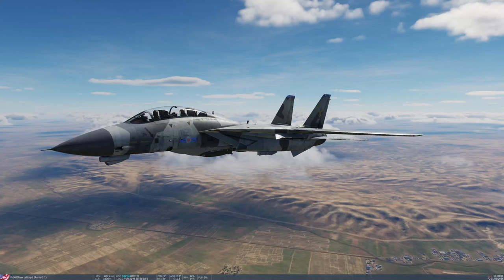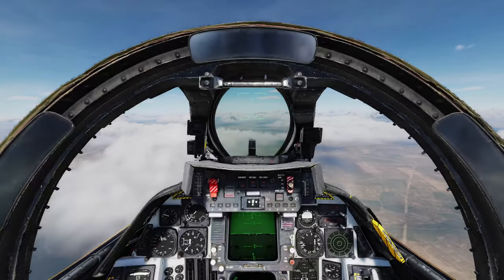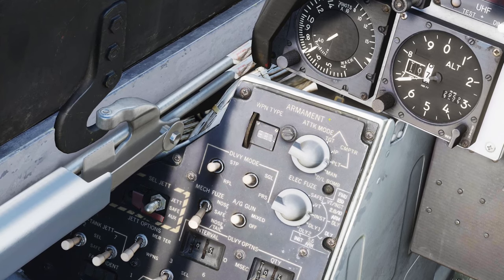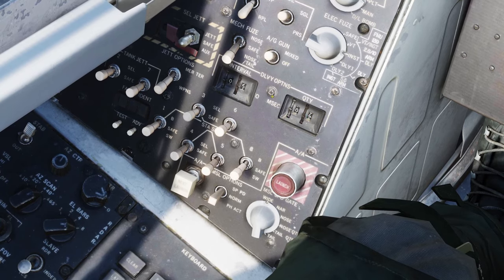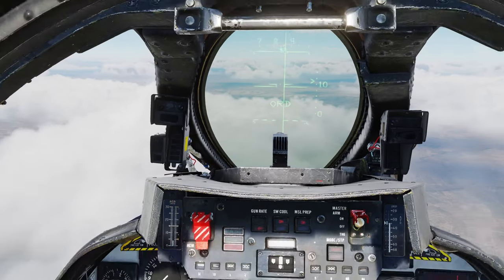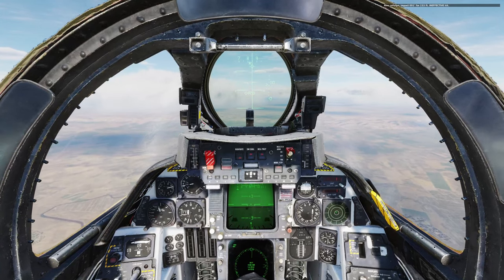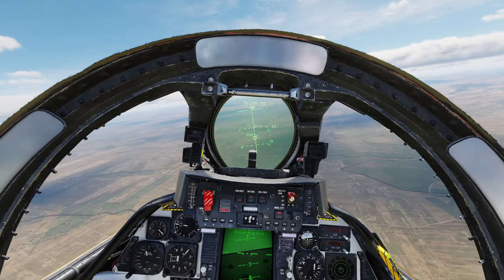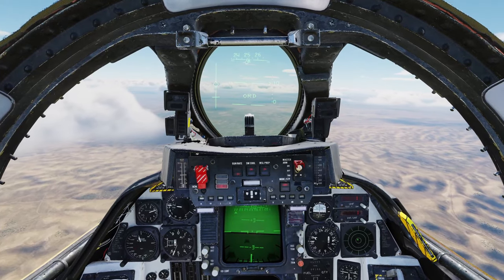DCS F14B Tutorial 8 - Unguided Bombs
Today I demonstrate how to drop unguided bombs in CCIP and CCRP modes with and without Jester.